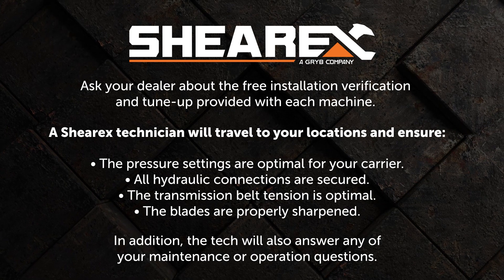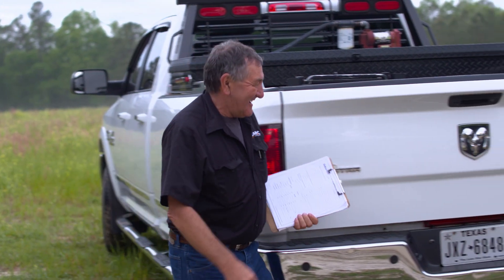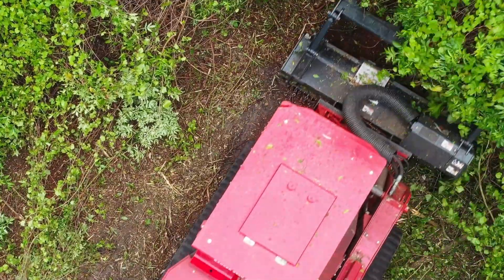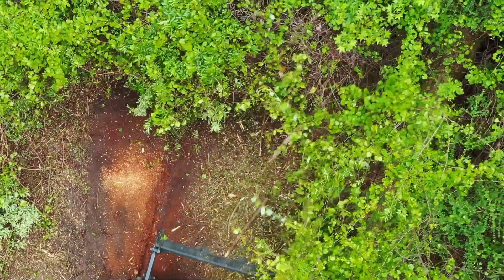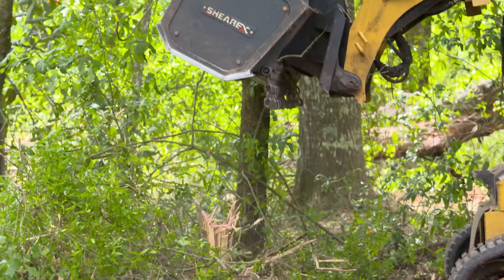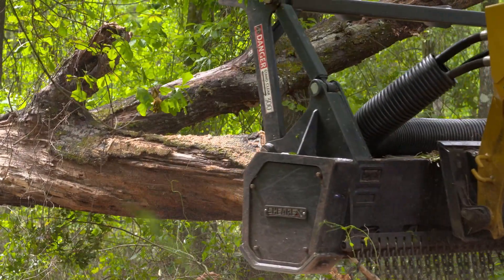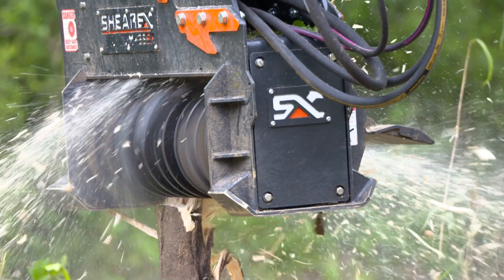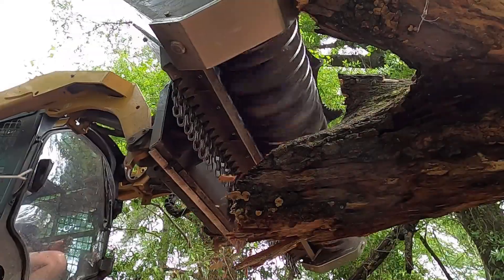Introducing Shearex Technician Victor Leblanc - Mulcher Installation Verification & Tune-Up!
In this short video, we are pleased to present Victor Leblanc (Shearex), our road technician, as well as Jonathan Warren from Quality Equipment and Parts (Dealer) as they were doing an installation verification and a hydraulic tune-up on Dwight Vickers machines.

All Shearex Equipment's come with an included road technician verification and tune-up.

We are planning to release a video of Dvickers Entreprise fleet in another video.

The CONVEX DX(tm) system helps protect the blades and center small material for a more efficient cut.